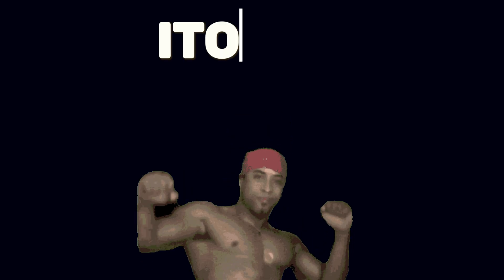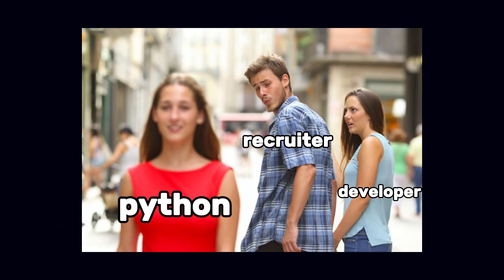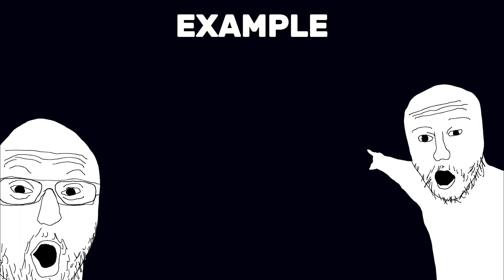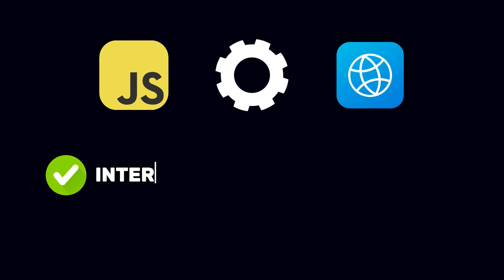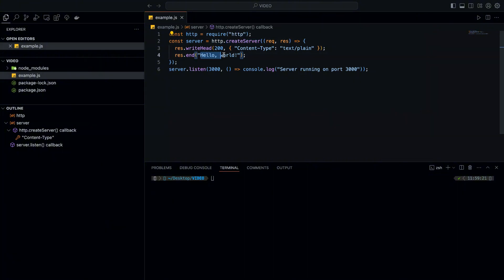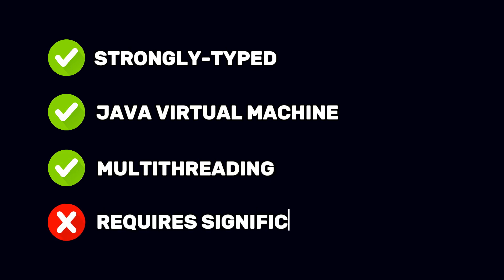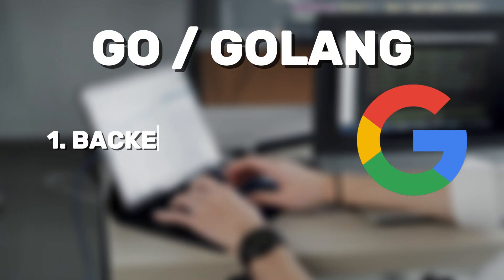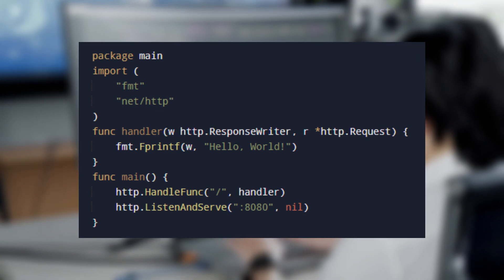Top 5 Programming Languages to Learn in 2025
Wondering which programming languages will dominate in 2025? In this video, I break down the top five languages you should consider learning, whether you're a beginner or an experienced developer looking to stay relevant.

🚀 Discover which languages are in demand for web development, backend, game development, and more.
💡 Learn about their strengths, use cases, and potential drawbacks.
🔍 Find out which one aligns best with your career goals in tech.

📌 Whether you're starting out or leveling up your skills, this guide will help you make the right choice!

00:00 - Introduction
00:29 - Python Intro
00:40 - Python – Key Strength
01:10 - Python – Drawbacks
01:19 - Python – Example
01:48 - JavaScript Intro
01:54 - JavaScript – Key Strength
02:19 - JavaScript – Drawbacks
02:26 - JavaScript – Example
02:47 - Java Intro
02:58 - Java – Key Strength
03:09 - Java – Drawbacks
03:17 - Java – Example
03:30 - C# Intro
03:40 - C# – Key Strength
03:46 - Go/Golang Intro
03:55 - Go/Golang – Key Strength
04:03 - Go/Golang – Drawbacks
04:13 - Go/Golang – Example
04:33 - Conclusion